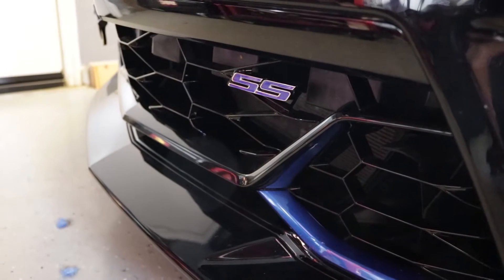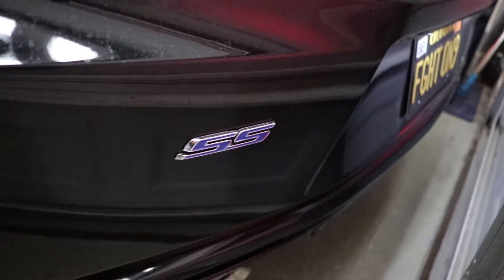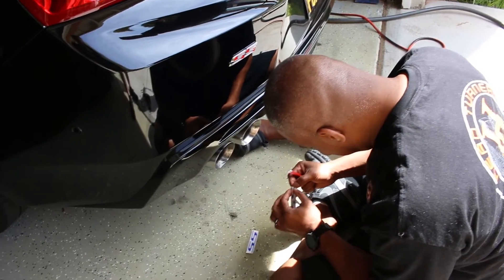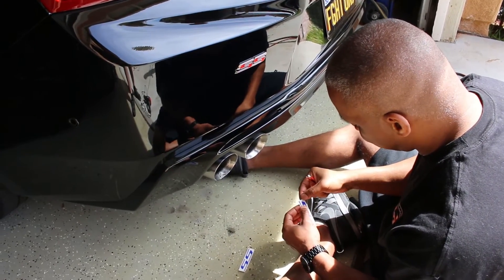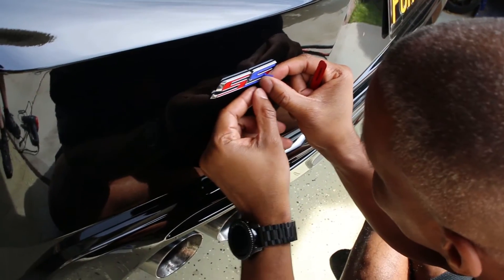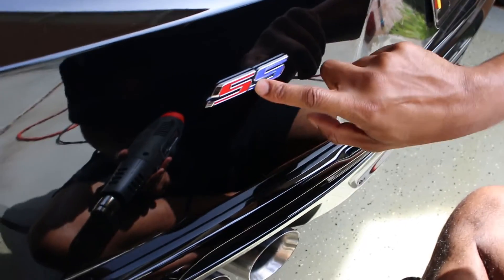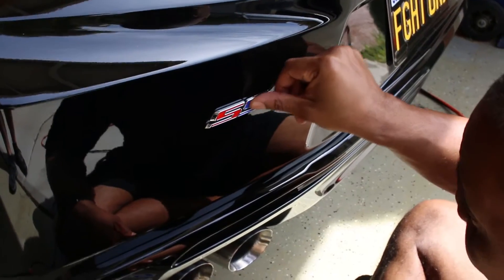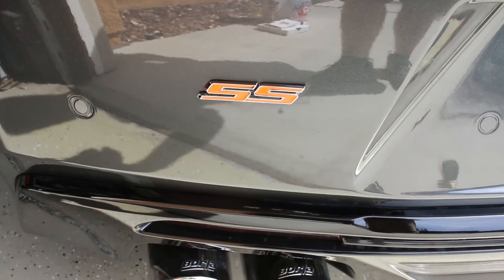How to Apply Vinyl Overlays on the Camaro SS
My friend (Gunnss50 on Instagram) installs the Blue Vinyl overlays from Camarogirlie (on Instagram) on my 2016 Camaro SS.  He uses the dry method with some light heat gun work on it.  Don't do much with the heat gun as it can ruin your paint and your logos.  Just using enough heat to make the material pliable.

Epidemic Music
Name Tag